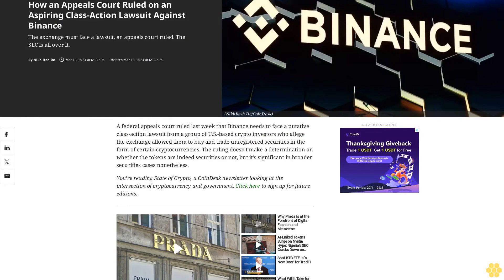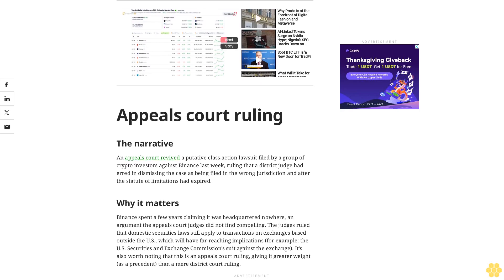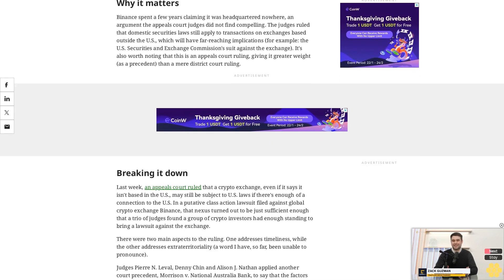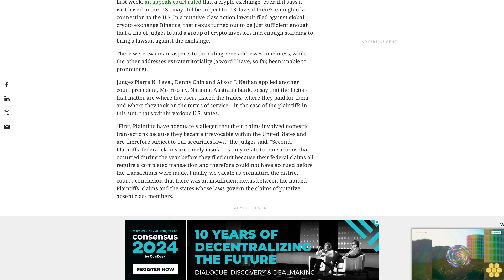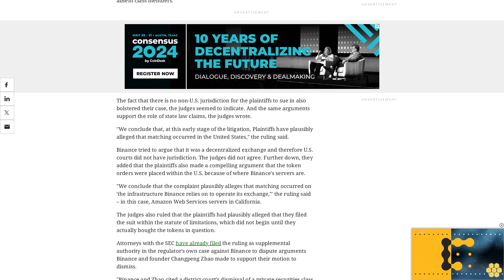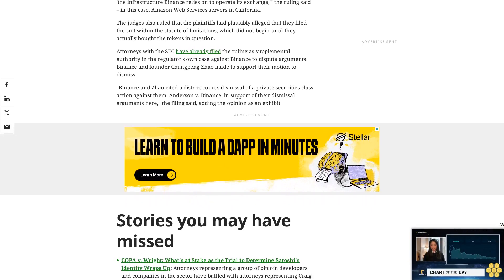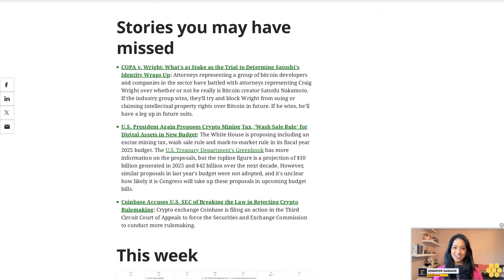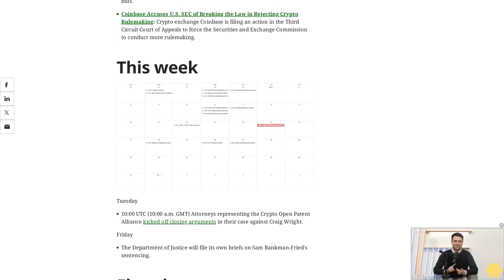How an Appeals Court Ruled on an Aspiring Class-Action Lawsuit Against Binance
The exchange must face a lawsuit, an appeals court ruled. The SEC is all over it.

A federal appeals court ruled last week that Binance needs to face a putative class-action lawsuit from a group of U.S.-based crypto investors who allege the exchange allowed them to buy and trade unregistered securities in the form of certain cryptocurrencies. The ruling doesn't make a determination on whether the tokens are indeed securities or not, but it's significant in broader securities cases nonetheless.

You’re reading State of Crypto, a CoinDesk newsletter looking at the intersection of cryptocurrency and government. Click here to sign up for future editions.

An appeals court revived a putative class-action lawsuit filed by a group of crypto investors against Binance last week, ruling that a district judge had erred in dismissing the case as being filed in the wrong jurisdiction and after the statute of limitations had expired.

Binance spent a few years claiming it was headquartered nowhere, an argument the appeals court judges did not find compelling. The judges ruled that domestic securities laws still apply to transactions on exchanges based outside the U.S., which will have far-reaching implications (for example: the U.S. Securities and Exchange Commission's suit against the exchange). It's also worth noting that this is an appeals court ruling, giving it greater weight (as a precedent) than a mere district court ruling.

Last week, an appeals court ruled that a crypto exchange, even if it says it isn't based in the U.S., may still be subject to U.S. laws if there's enough of a connection to the U.S. In a putative class action lawsuit filed against global crypto exchange Binance, that nexus turned out to be just sufficient enough that a trio of judges found a group of crypto investors had enough standing to bring a lawsuit against the exchange.

There were two main aspects to the ruling. One addresses timeliness, while the other addresses extraterritoriality (a word I have, so far, been unable to pronounce).

Judges Pierre N. Leval, Denny Chin and Alison J. Nathan applied another court precedent, Morrison v. National Australia Bank, to say that the factors that matter are where the users placed the trades, where they paid for them and where they took on the terms of service – in the case of the plaintiffs in this suit, that's within various U.S. states.

"First, Plaintiffs have adequately alleged that their claims involved domestic transactions because they became irrevocable within the United States and are therefore subject to our securities laws," the judges said. "Second, Plaintiffs’ federal claims are timely insofar as they relate to transactions that occurred during the year before they filed suit because their federal claims all require a completed transaction and therefore could not have accrued before the transactions were made. Finally, we vacate as premature the district court’s conclusion that there was an insufficient nexus between the named Plaintiffs’ claims and the states whose laws govern the claims of putative absent class members."

The fact that there is no non-U.S. jurisdiction for the plaintiffs to sue in also bolstered their case, the judges seemed to indicate. And the same arguments support the role of state law claims, the judges wrote.

"We conclude that, at this early stage of the litigation, Plaintiffs have plausibly alleged that...